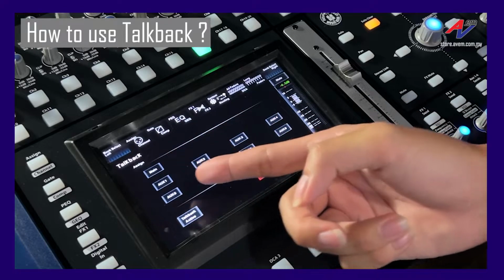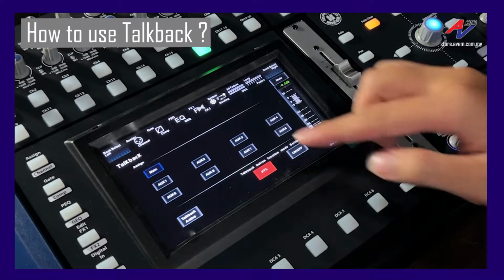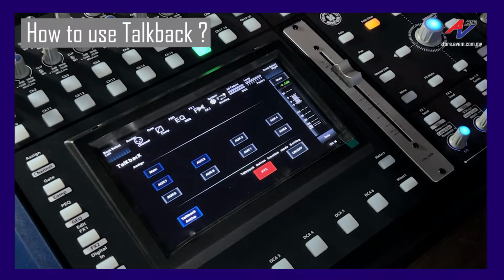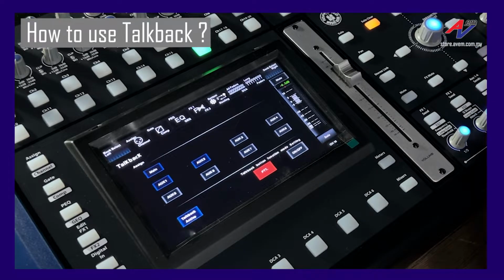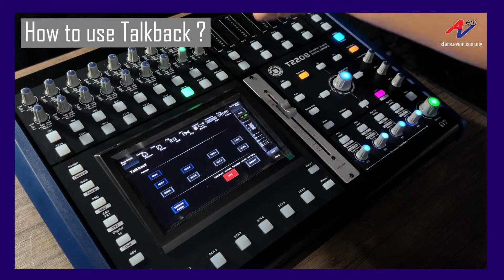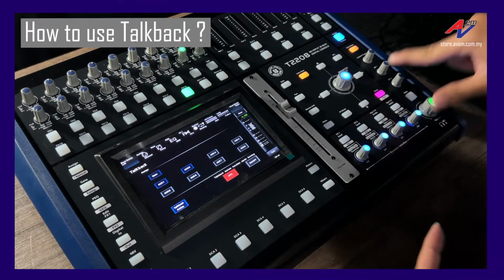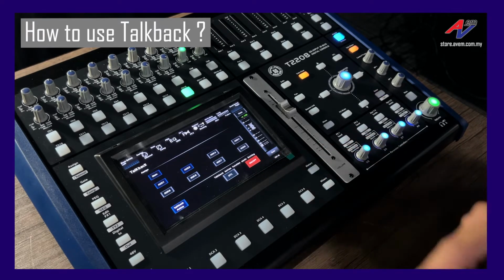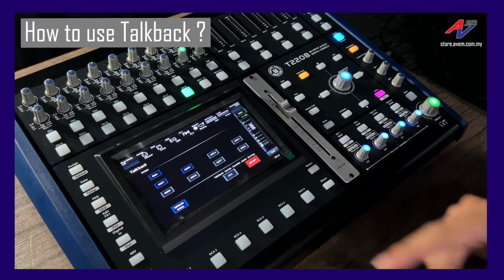【AVEM 】Topp Pro T2208 Tutorial EP12 - How to use talkback?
Thank you for your support towards AV Electronics Marketing and Topp Pro Music Gear. This video is part of the long list of tutorials on how to use Topp Pro T2208 Digital Mixer. This video is about the the way to use talkback in T2208.

If you are looking customized audio solution for your venue and event, you can check here what we are capable of